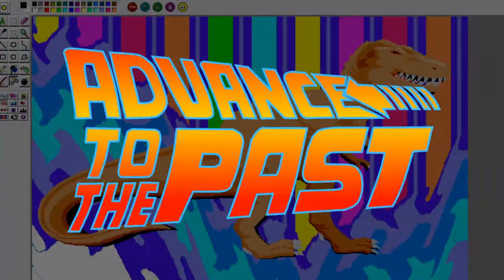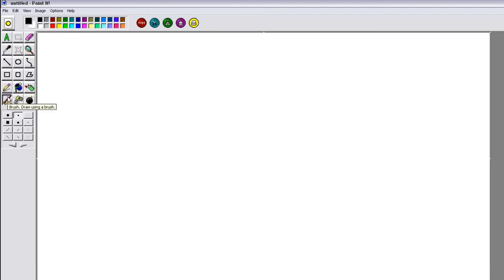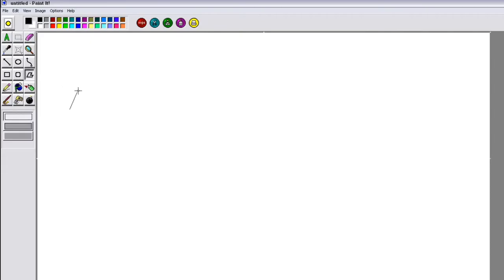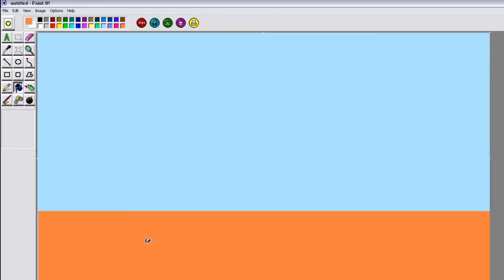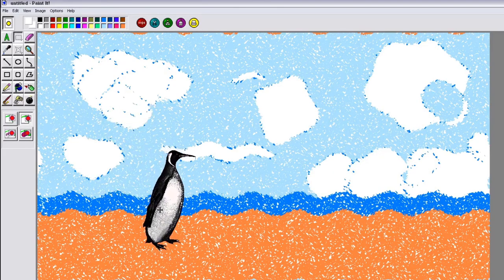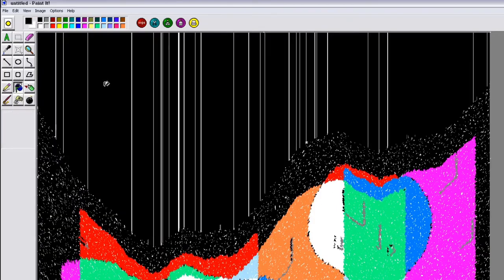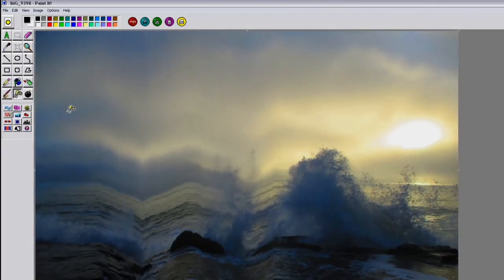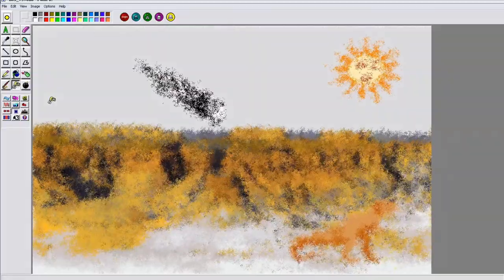Advance to the past · The infinite power of MS Paint it!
New series about great software from ancient ages.
In this first episode we cover Paint it! from MS Windows XP PLUS! for kids.